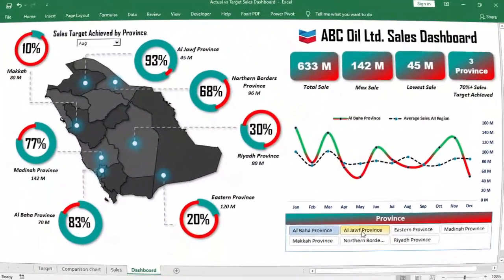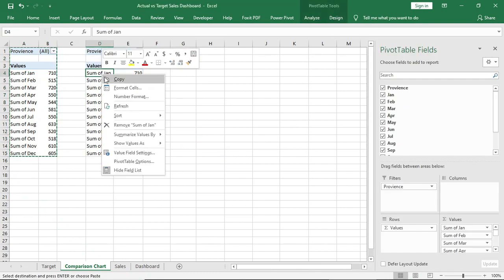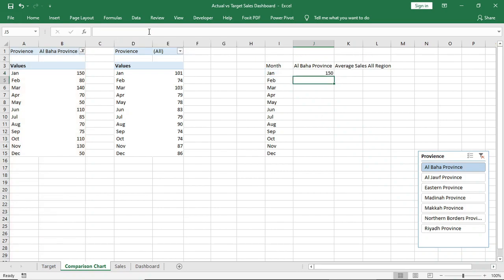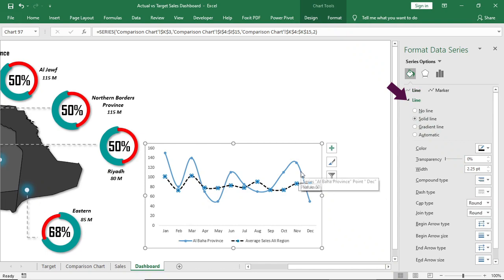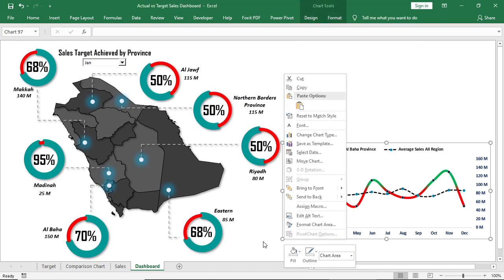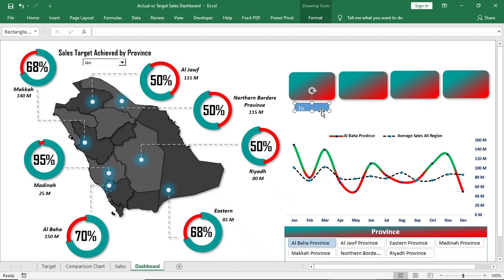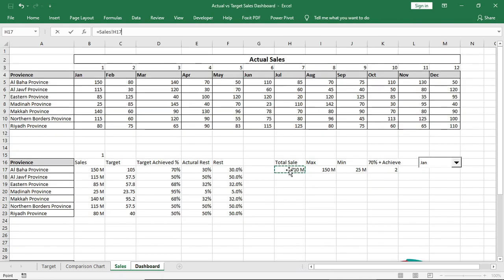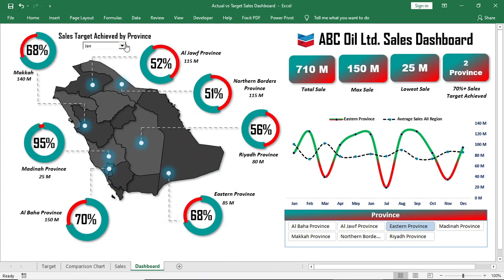Target Vs Actual Dashboard in Excel (Step by Step Tutorial) - P2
► Target Vs Actual Dashboard in Excel (Step by Step Tutorial)

Step by step tutorial of how to create a dashboard in Excel. Create Target vs Actual Sales Dashboard in Excel with this dynamic dashboard designing. Excel Dashboard for sales analysis. Excel Dashboard.